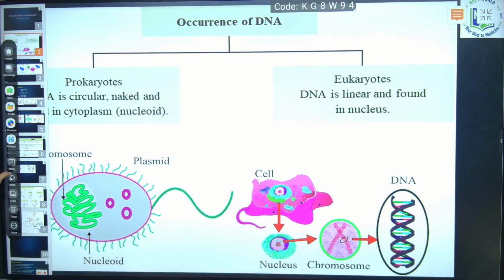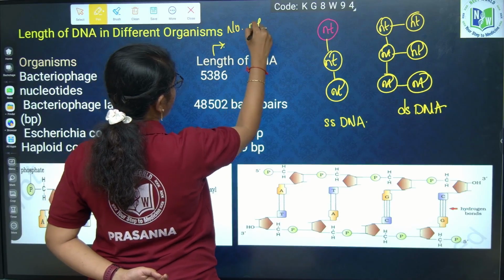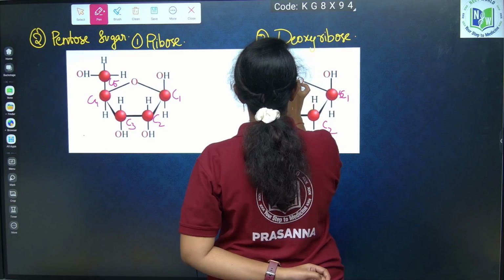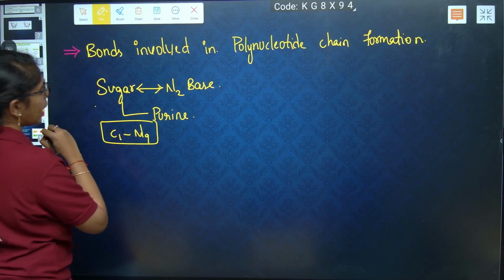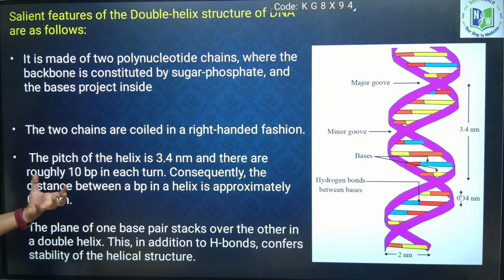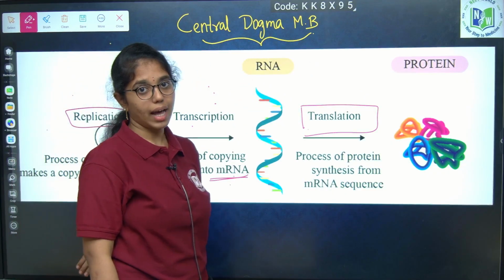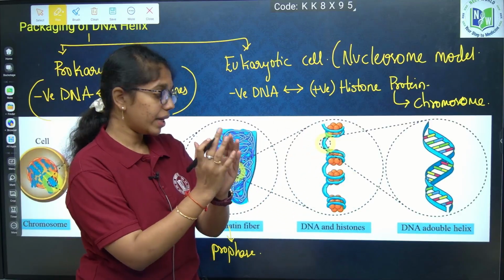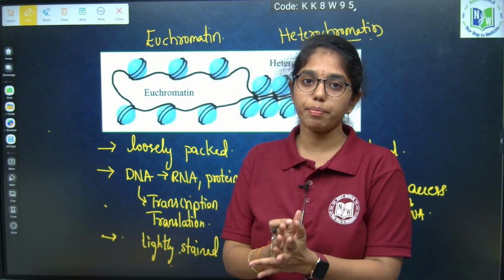What You Never Knew About DNA Structure and Packaging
DNA Structure and Packaging play a crucial role in how genetic information is stored and transmitted in living organisms. In this video, we break down the complex concepts of DNA structure and packaging into simple, easy-to-understand explanations. From the double helix to histones and chromatin, you’ll learn how DNA is tightly packed inside the nucleus while remaining accessible for replication and transcription.

Perfect for NEET, AP Biology, and CBSE students, this video covers everything you need to know for exams. Watch till the end for important mnemonics and tricks to memorize key points!

🔥 Don't wait! Watch now and supercharge your tseapcet 2025 preparation!

✅ Covers most asked match the following questions for exams like NEET, TSEAPCET
✅ Helps in building strong conceptual clarity for Cell: The Unit of Life.
✅ Provides exam tips and strategies to improve accuracy and speed.
✅ Perfect for students preparing forTSEAPCET.

📢 Join Our Coaching Programs for NEET, TSEAPCET

For the Best Study Resources & Online Coaching for NEET & Other Competitive Exams, Visit 👉 NEET World

In this video, we will also explore the different types of cells, their unique structures, and how these structures relate to their functions. Understanding these concepts through diagrams makes learning more visual and effective, allowing you to retain key details for your exams.

NEET World – Your Ultimate Destination for NEET Preparation
Premier Coaching Institute – NEET World is a leading institute dedicated to helping students achieve top ranks in the NEET (National Eligibility cum Entrance Test) exam.

Expert Faculty – Our highly qualified and experienced teachers provide in-depth subject knowledge and effective problem-solving techniques.

Comprehensive Study Material – We offer well-structured, NEET-focused study material, including detailed notes, question banks, and previous year paper analysis.

Join NEET World today and take your first step towards a successful medical career!